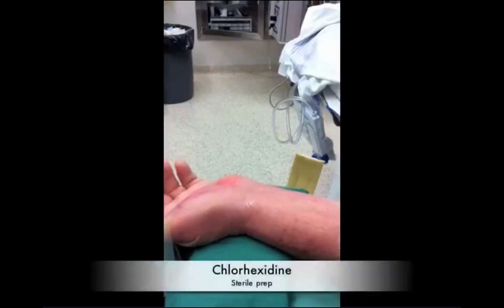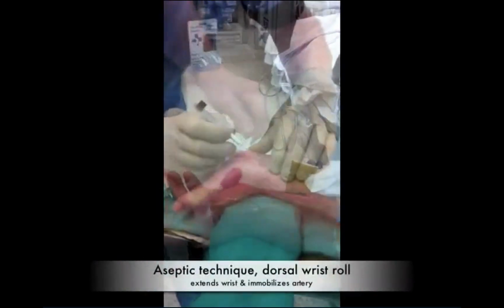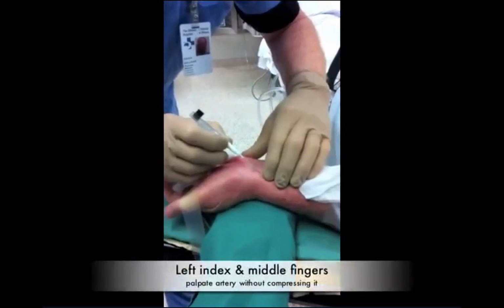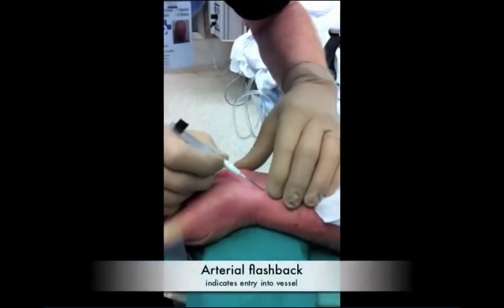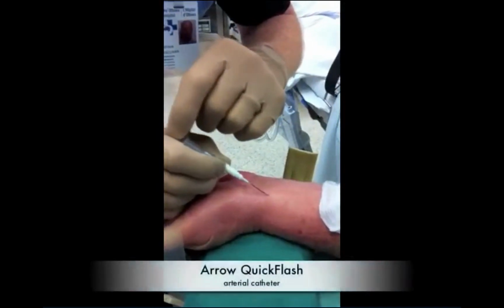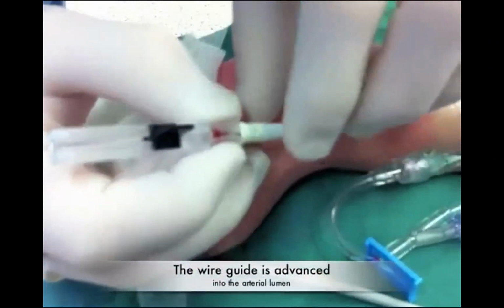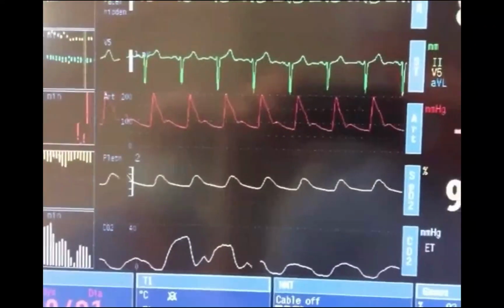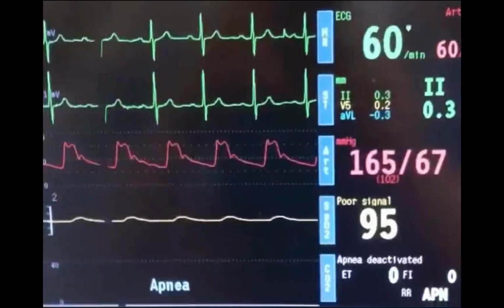Arterial catheter insertion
Insertion of a peripheral  arterial line catheter.